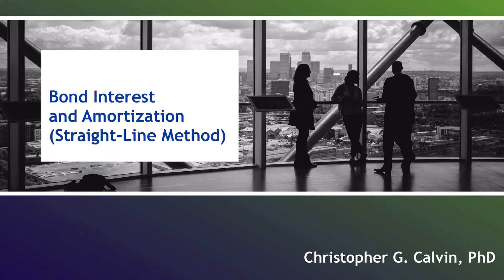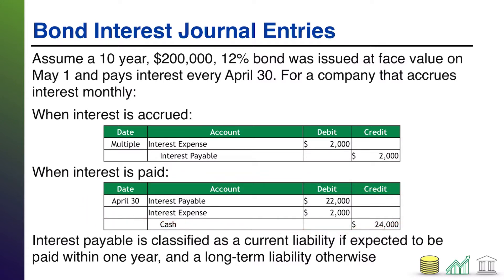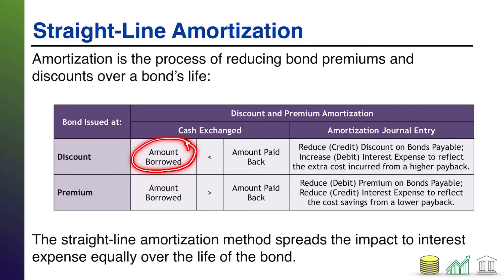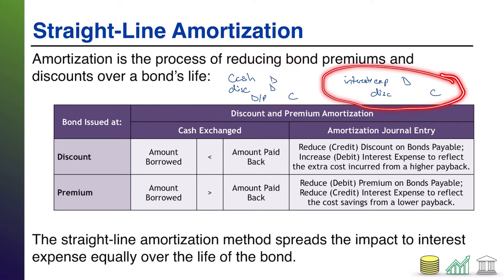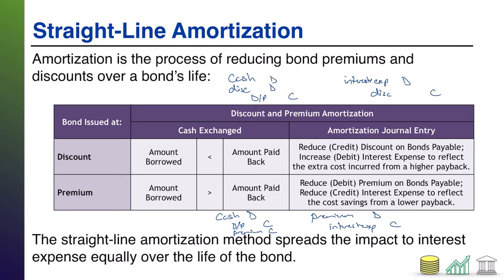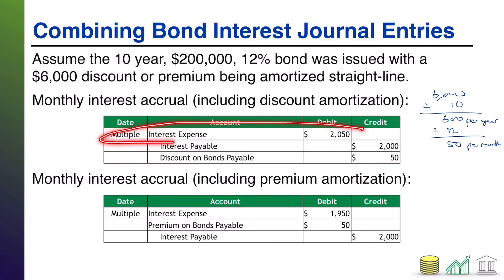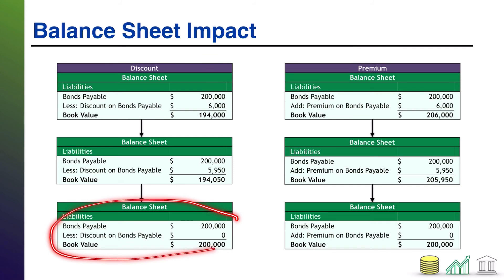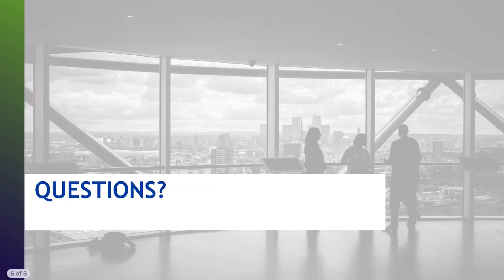Bond Interest and Amortization (Straight-Line Method)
This video walks students through the journal entries required to record bond interest and premium or discount amortization using the straight-line method of amortization.